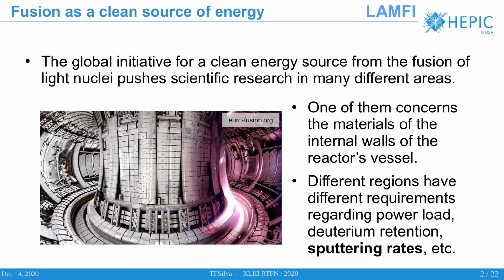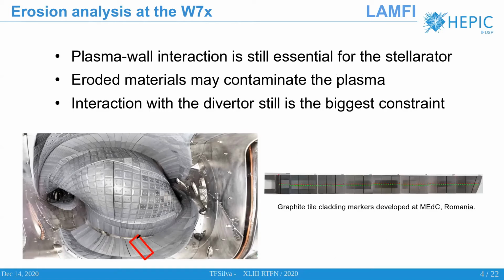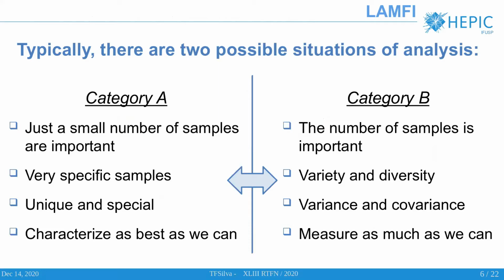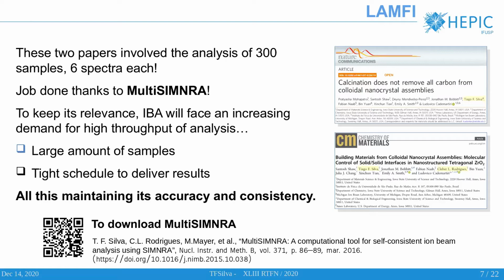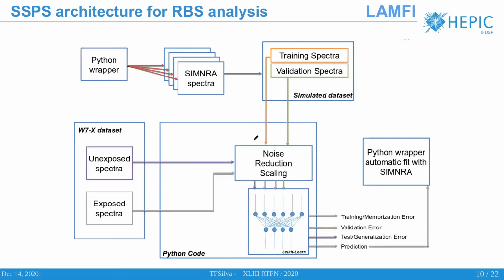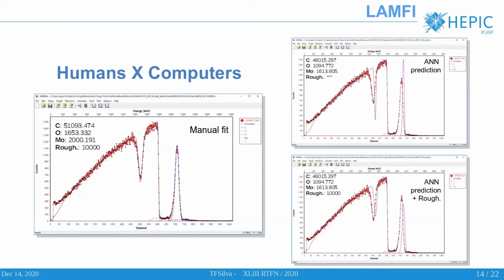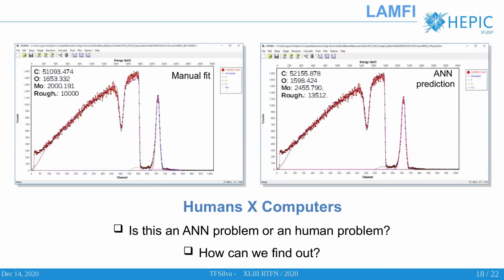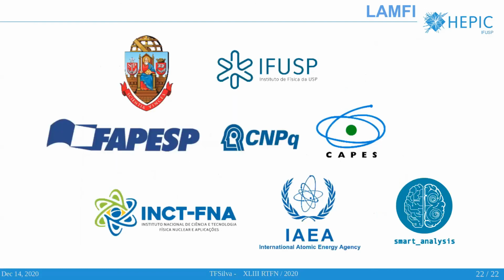Processing of massive Rutherford Backscattering Spectrometry data by artificial neural networks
Presentation given at the XLIII Brazilian Workshop on Nuclear Physics on the use of artificial intelligence to process energy spectra of nuclear scattering for material characterization.

Apresentação na XXLIII reunião de trabalho sobre física nuclear no Brasil sobre o uso de inteligência artificial no processamento de espectro de energia de espalhamento nuclear para caracterização de materiais.